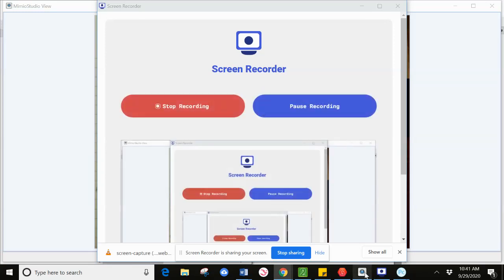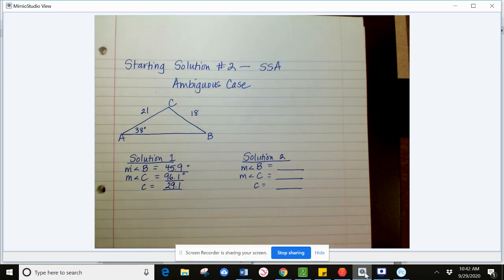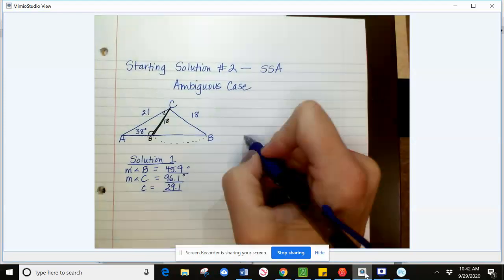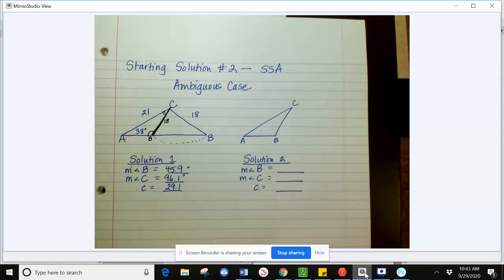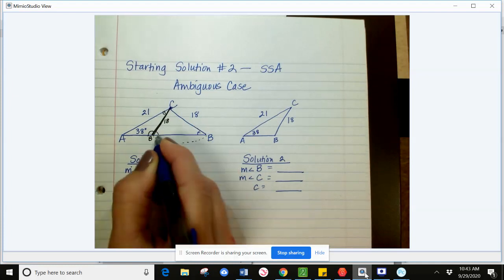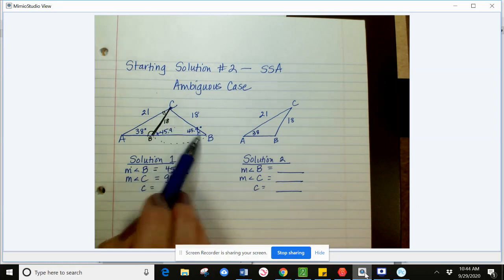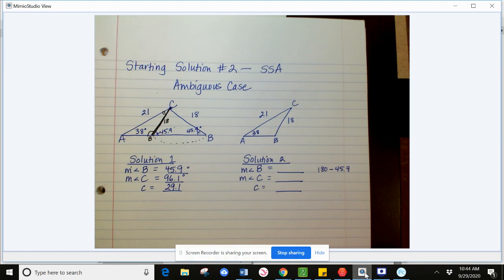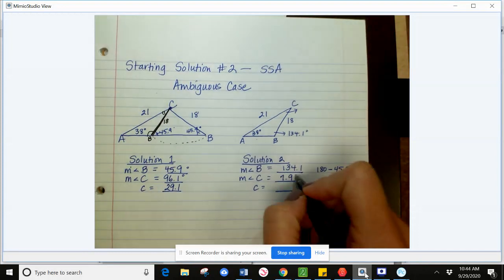Starting Solution #2 - SSA - Ambiguous Case